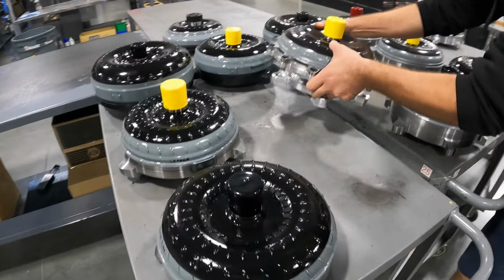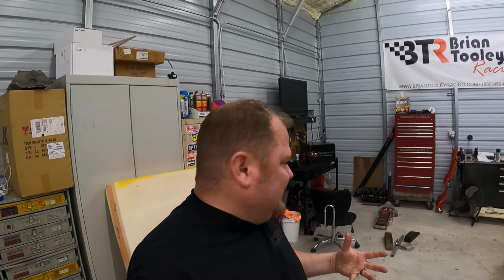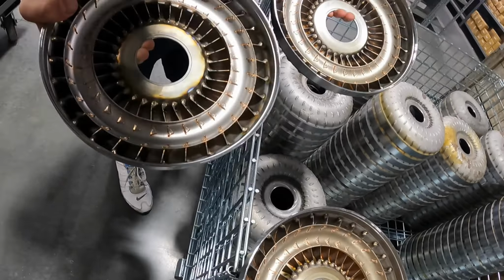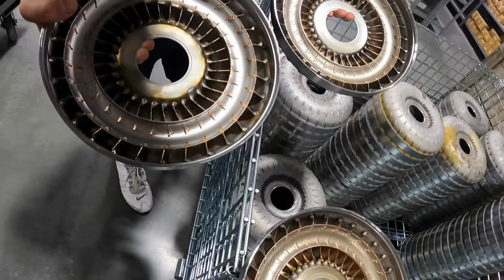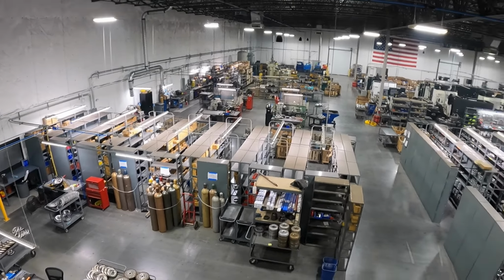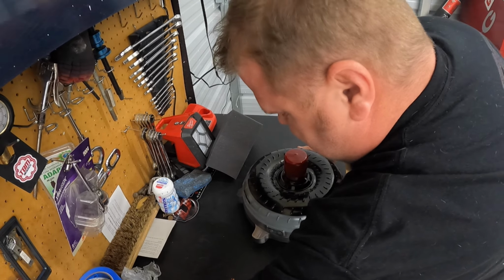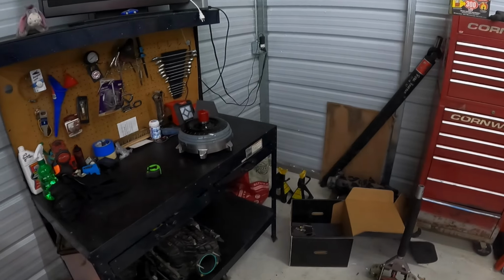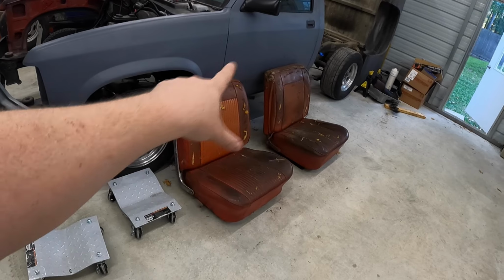Shop Tour of Circle D Specialties and my new 245mm Pro Series Torque Converter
Racer X Garage Episode 148: We got to tour Circle D Specialties! Which is super cool cause this place is local to us, Plus they are the industry go to for high performance torque converters right now!! It was a blast, thanks again Dan Palmeri for showing us around!

Also Check our Circle D Specialties at:
(use the "Ask Circle D" button for any questions about ordering your own custom converter)